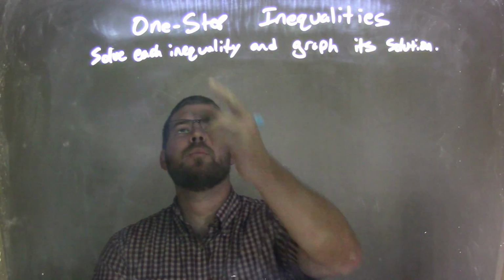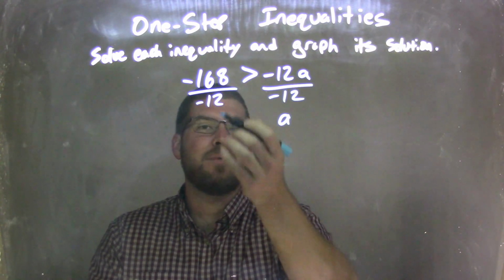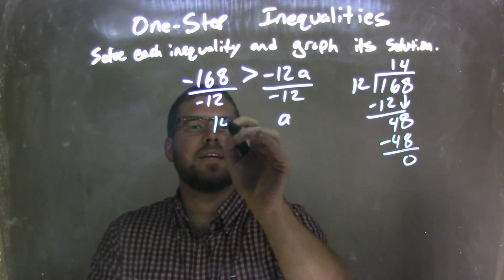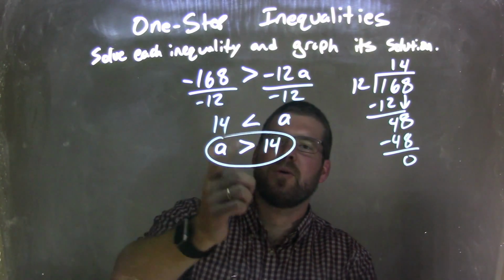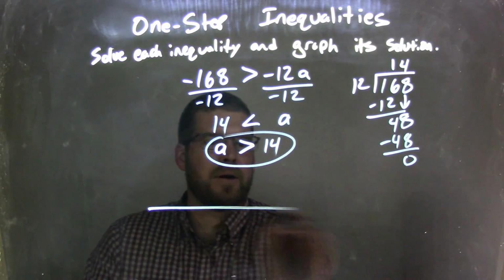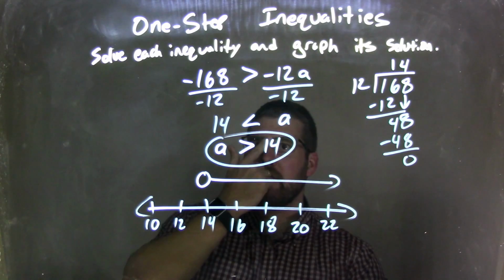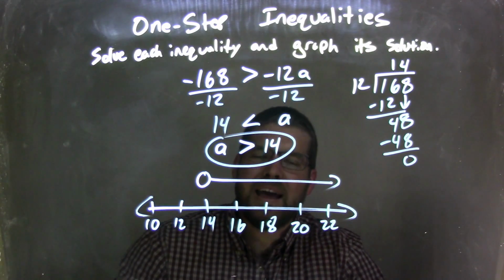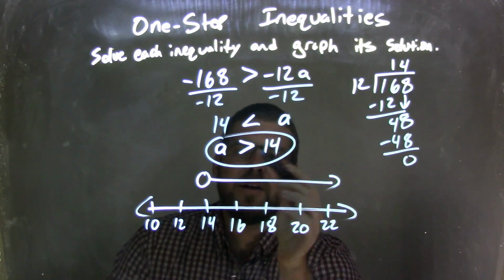Solve and graph -168›-12a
In this math video lesson on One-Step Inequalities I solve -168 greater than -12a and graph its solution.